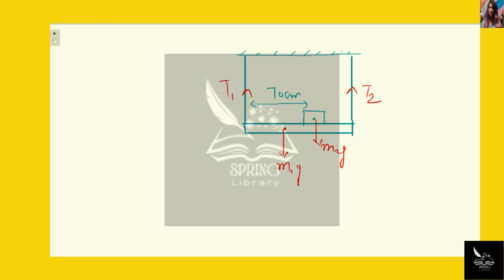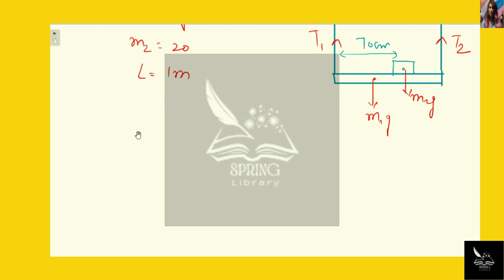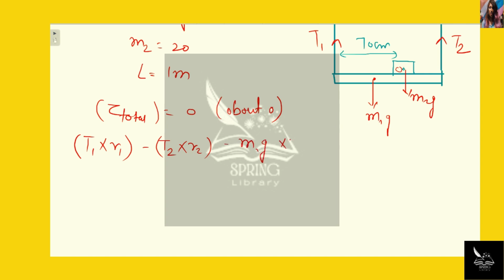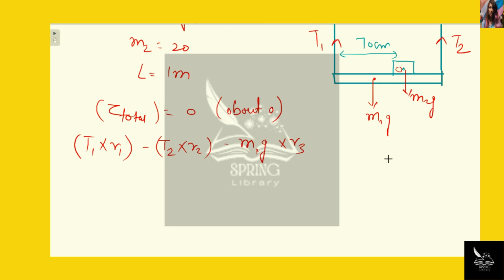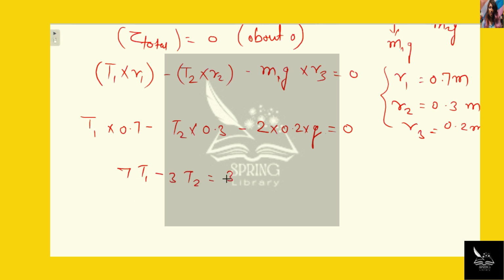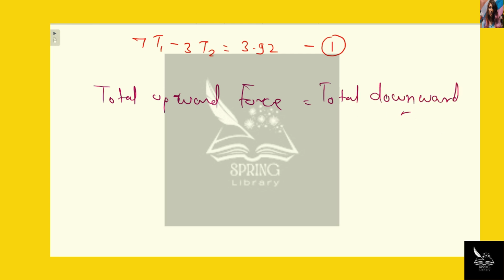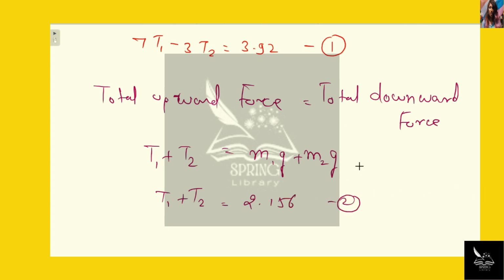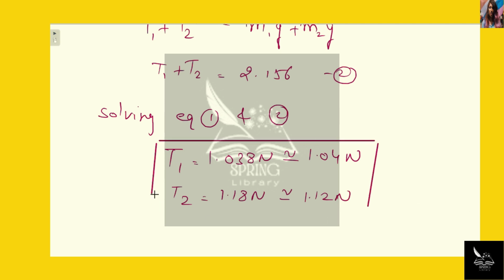A uniform metre stick of mass is suspended from the ceiling through two vertical strings of equal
A uniform metre stick of mass is suspended from the ceiling through two vertical strings of equal lengths fixed at the ends. A small object of mass is placed on the stick at a distance of from the left end. Find the tensions in the two strings